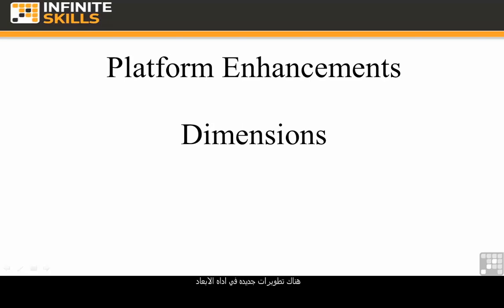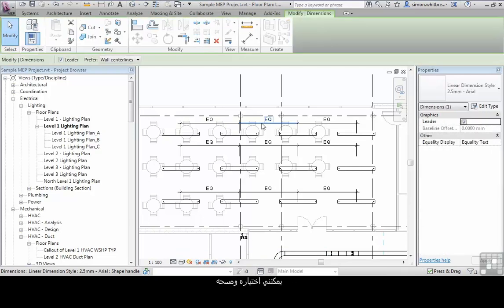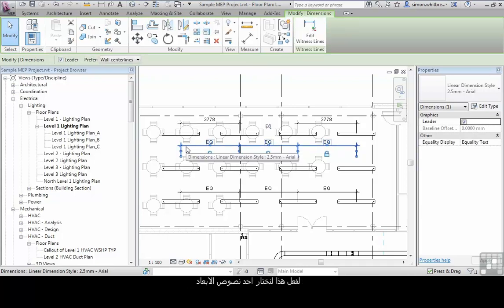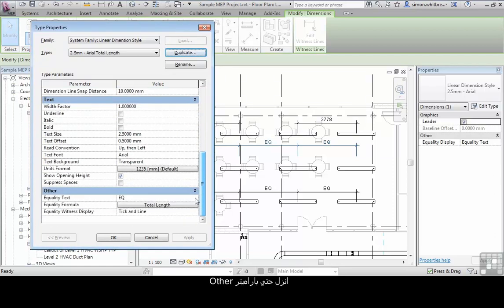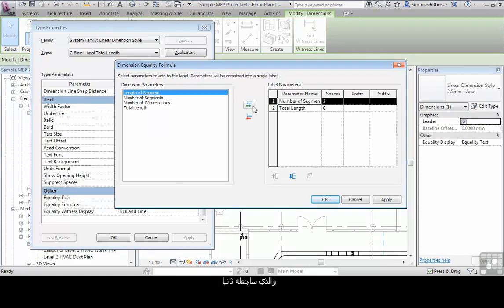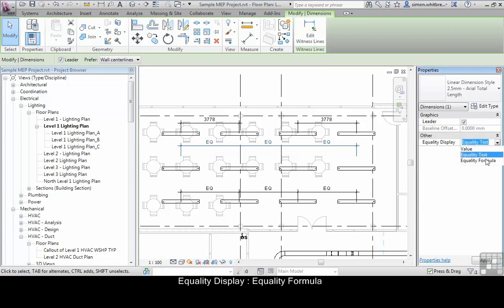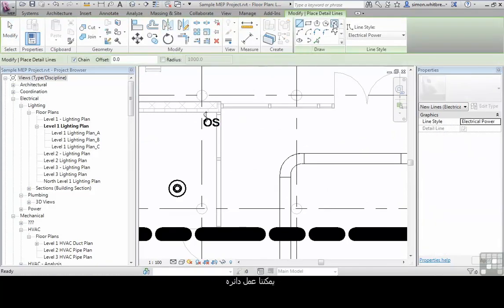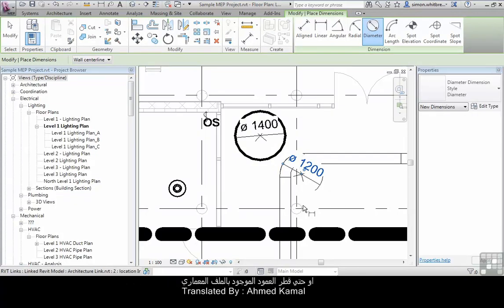2106 Platform Enhancements Dimensions